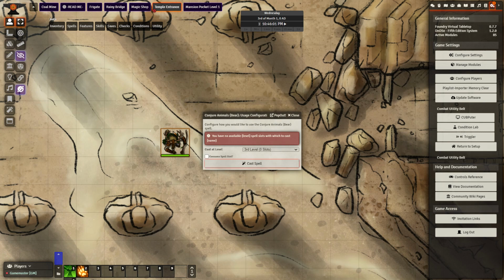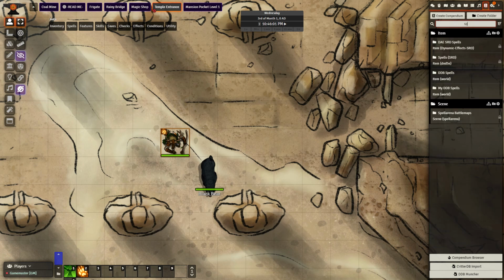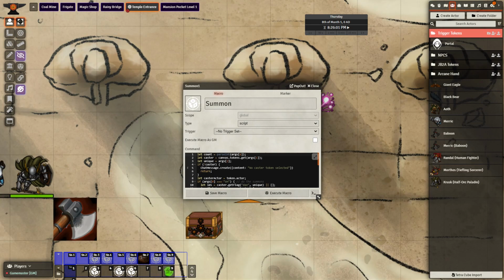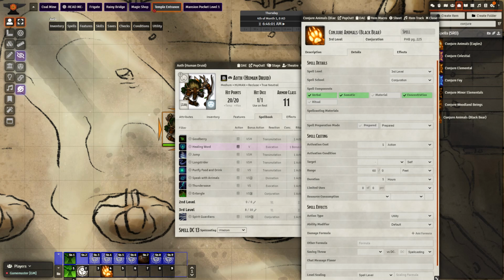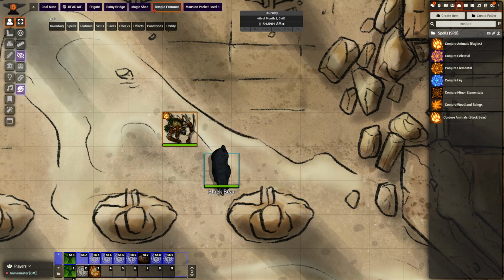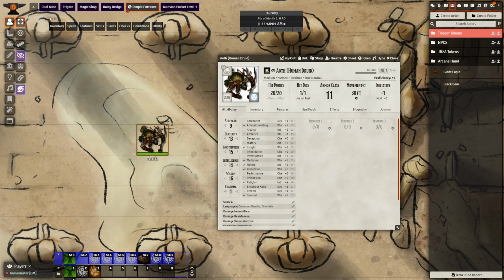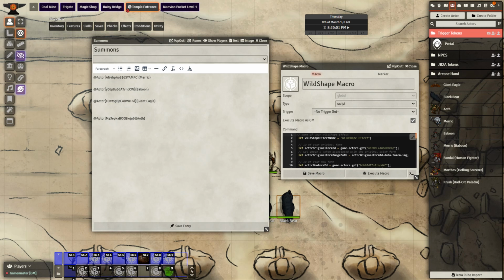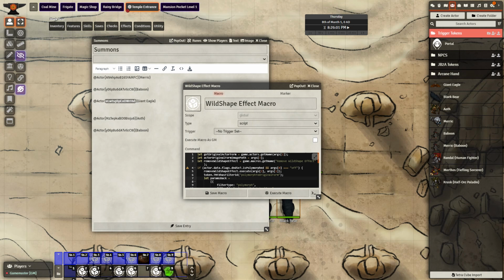Foundry VTT Conjure Animals and Wildshape Macros (Content Updated: See Description)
Some of the information related to the wildshape macro is out of date. I have covered the updates in a new video

Note: The creator of the wildshape macro has simplified things. You should only see two macros, not the four as mentioned in the video.

Modules Used:
MIDI-QOL
The Furnance
Token Magic
Dynamic Active Effects
About Time